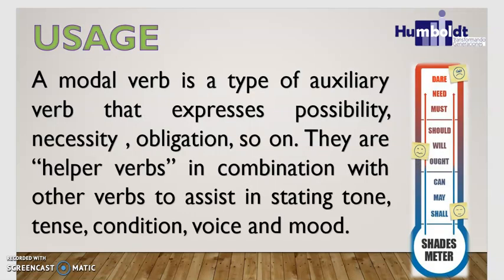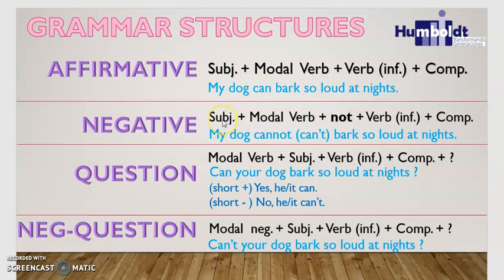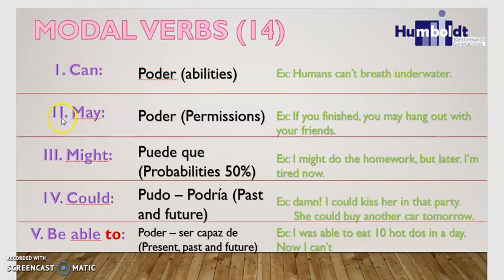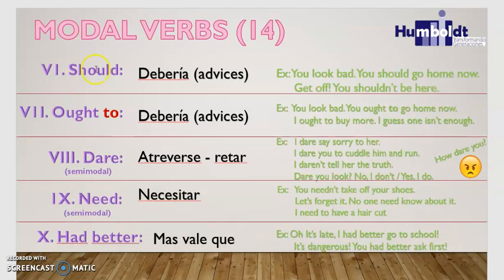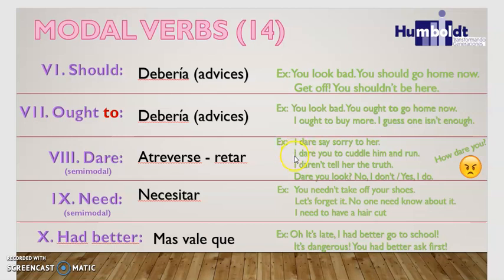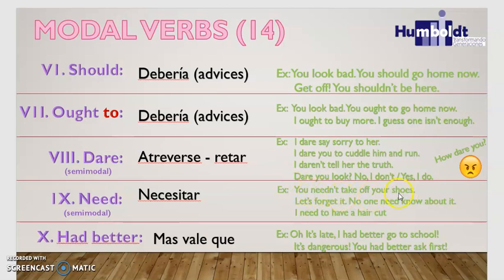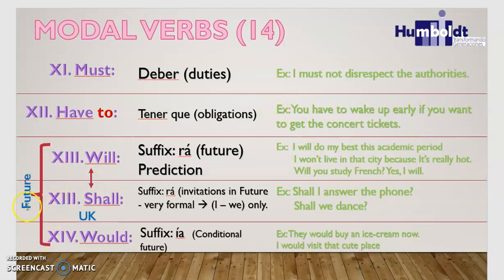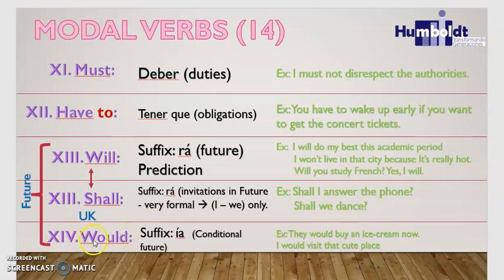Modal Verbs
in this video, I explain general things about almost all the modal verbs. Also, some differences and examples.